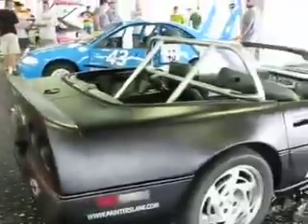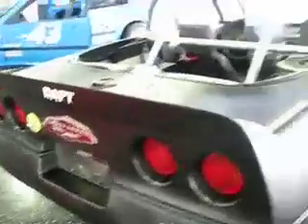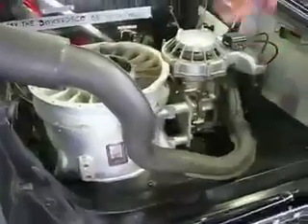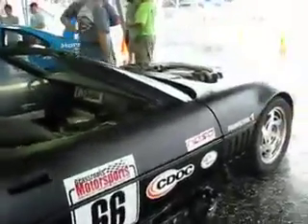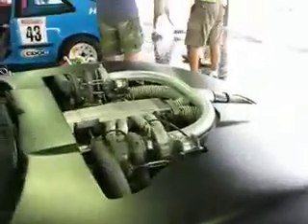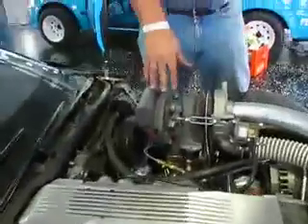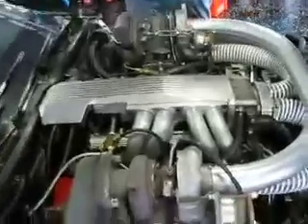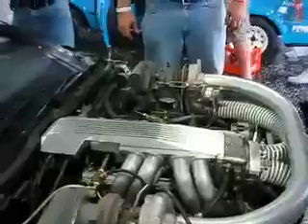GRM $2007 Challenge: Sucking Corvette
Watch Team Cheaparral's amazing Corvette, built for less than $2007